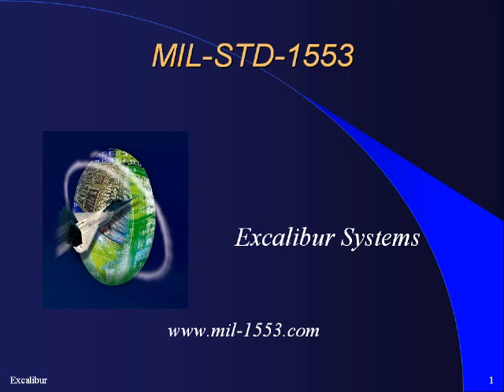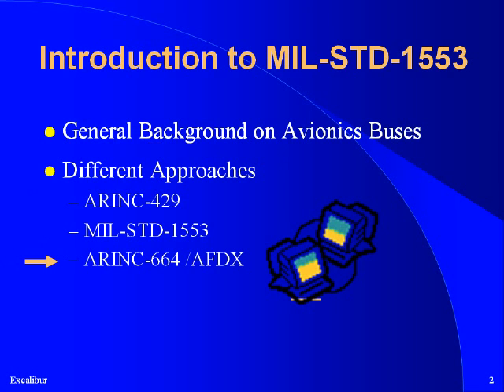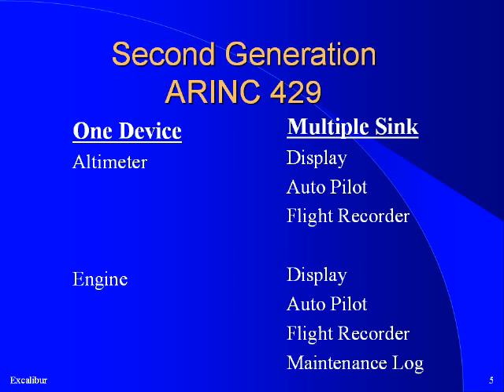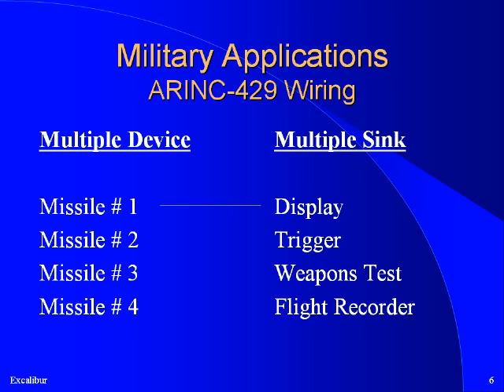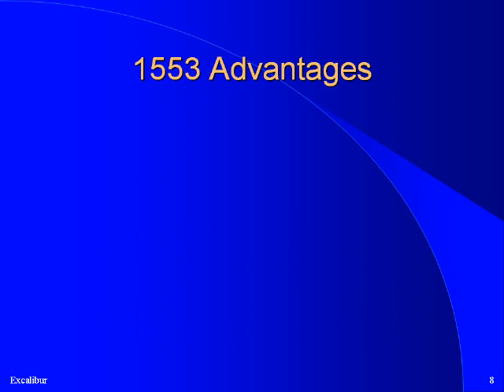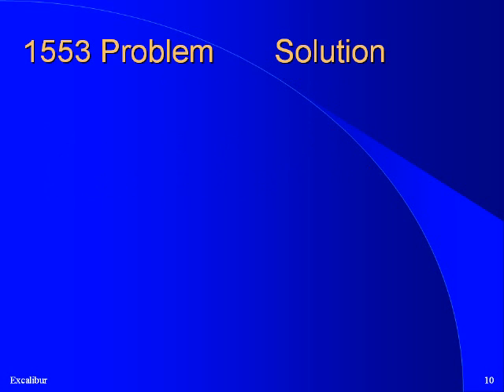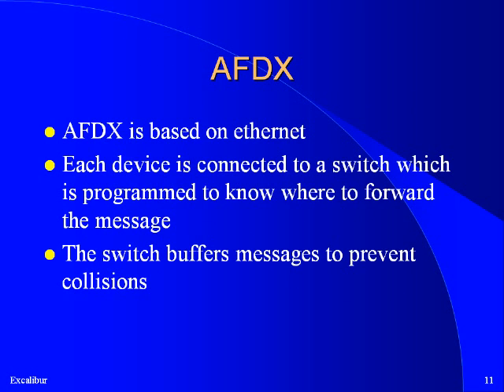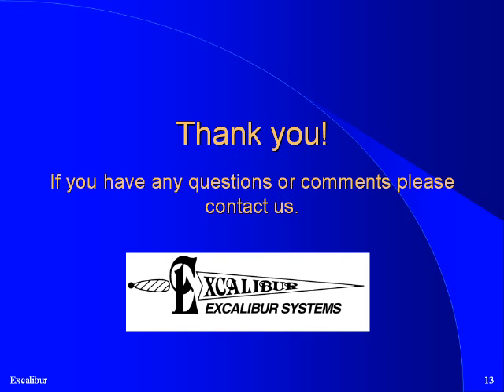MIL-STD-1553 Tutorial - part 1 | Excalibur Systems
Part 1 of a 4 part introduction to MIL-STD-1553